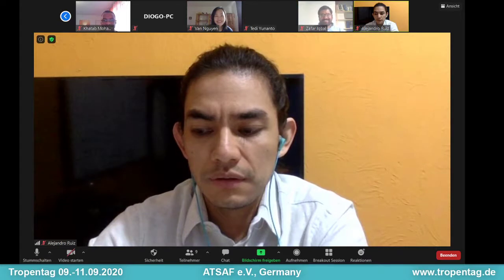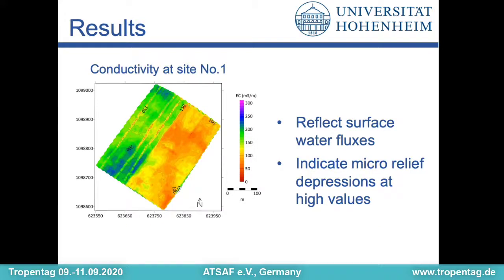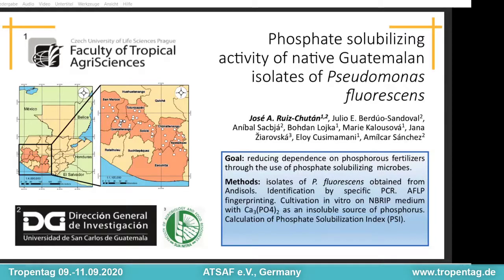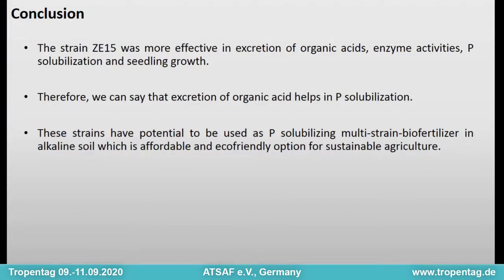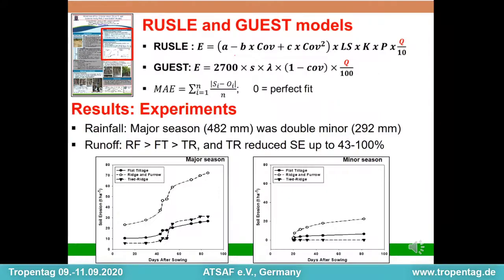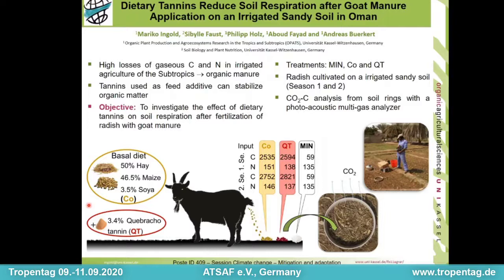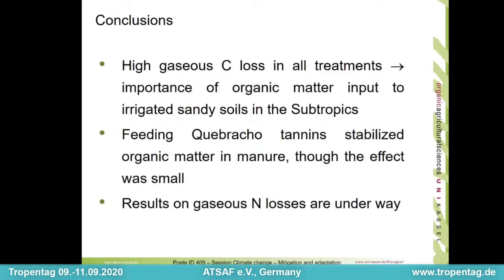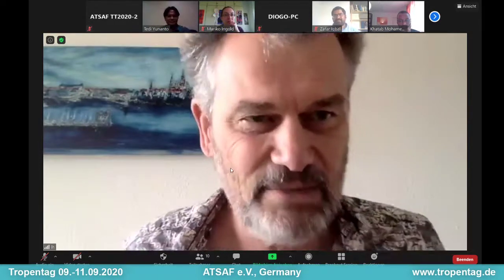Tropentag Day 3 - Room B - Soils